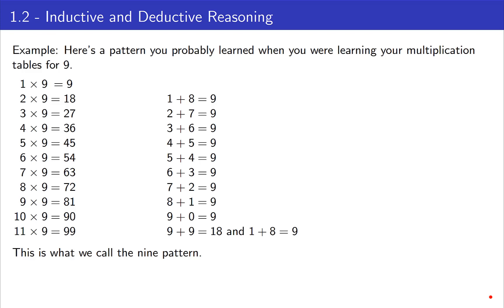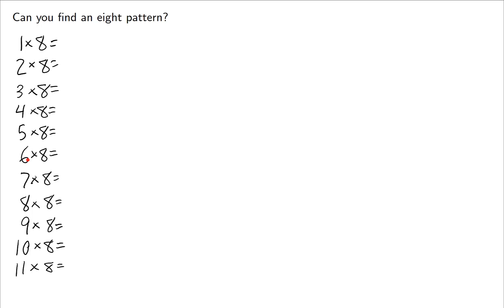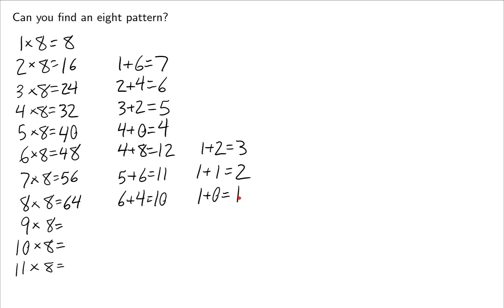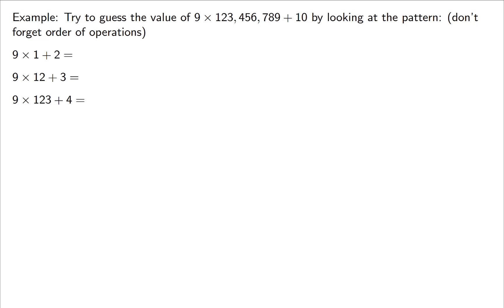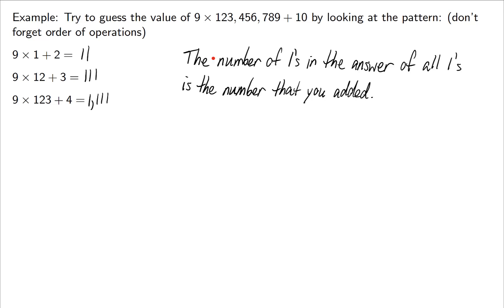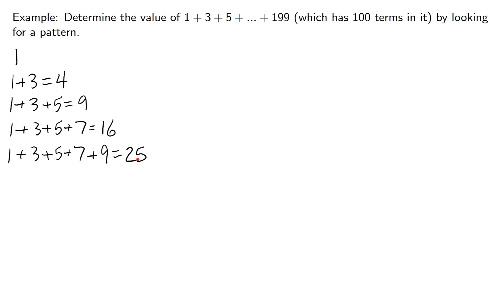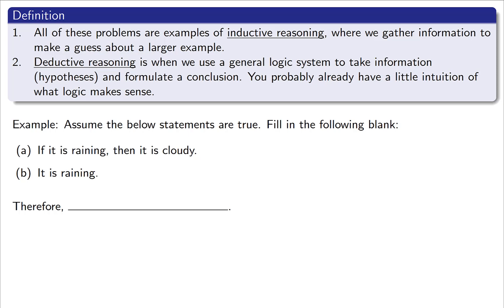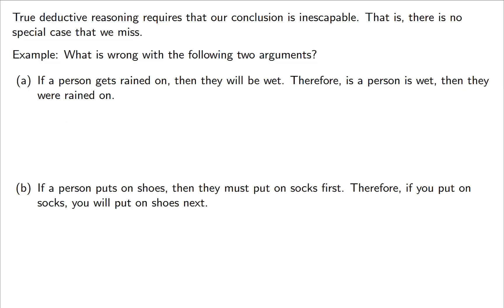Problem Solving - Inductive and Deductive Reasoning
Math can be a tough course to pass.  I'm here to help!  This lesson is about inductive and deductive reasoning.  The main concept in this lesson is patterns, which have applications in several other areas.

If you're watching this video and are not one of my students, please disregard any references to our class or other classes at our institution.  This video is aligned to section 1.2 of our textbook.